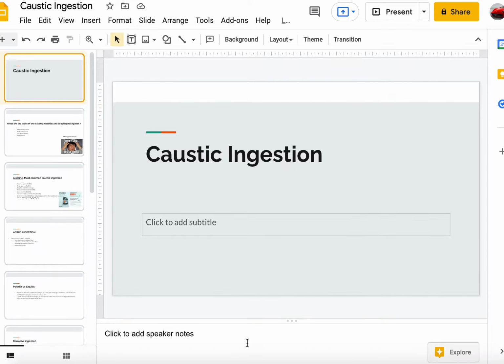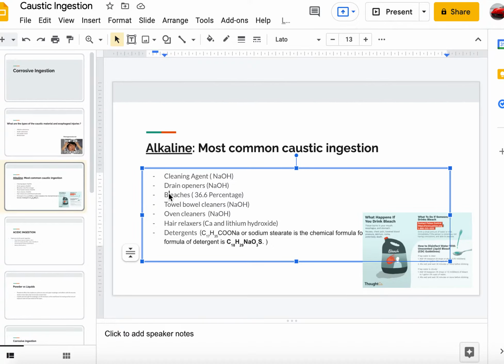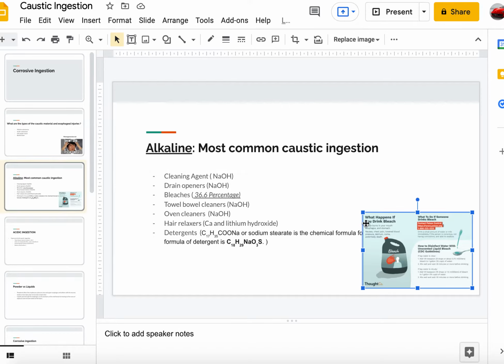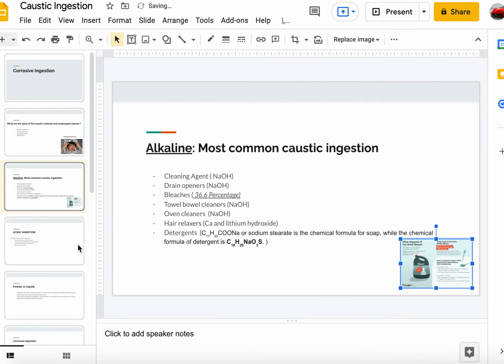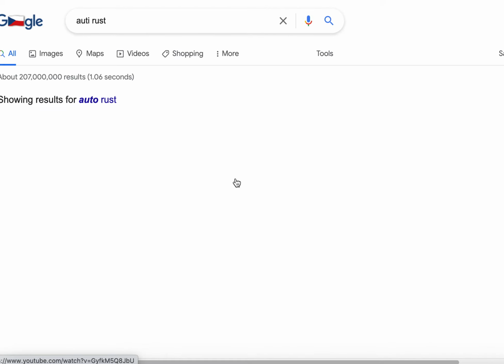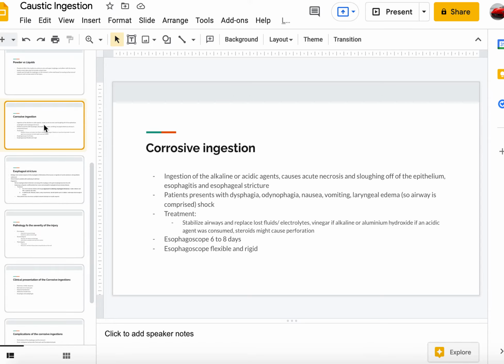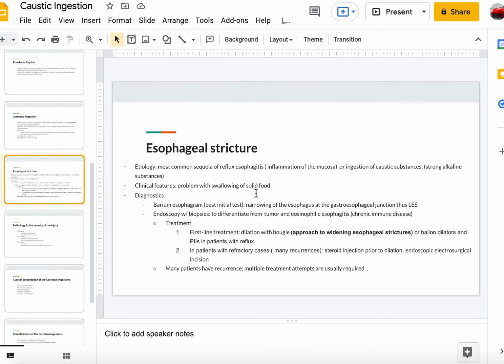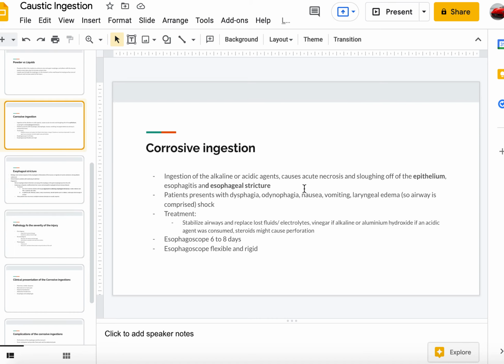Caustive Ingestion Video